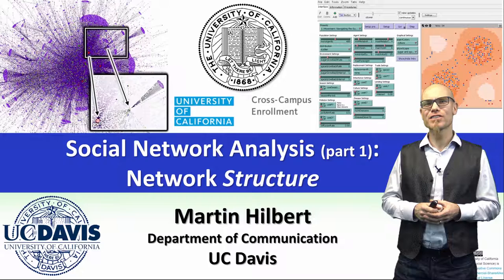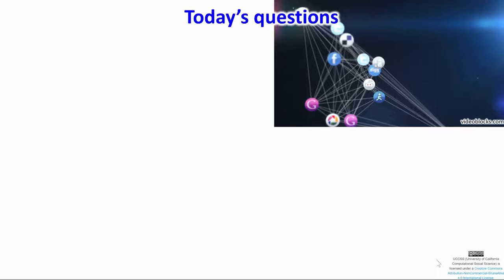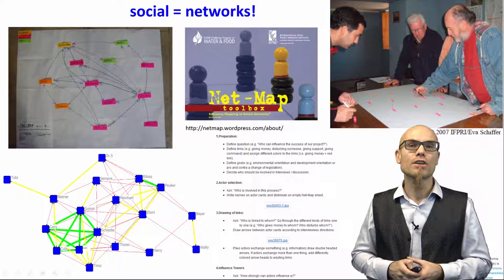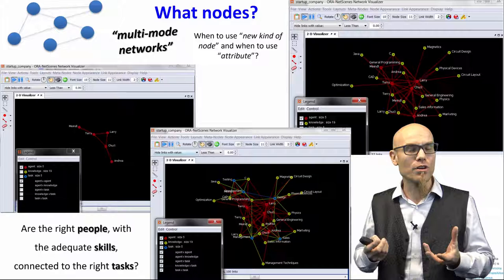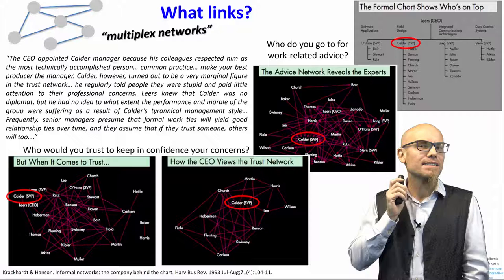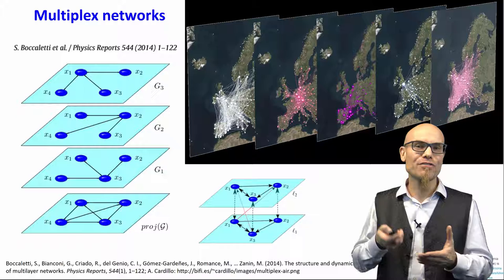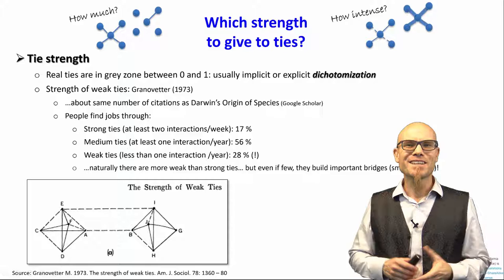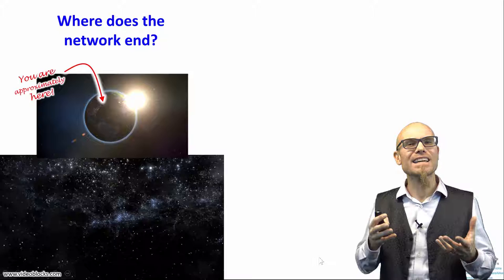UCCSS Hilbert SNA1: Social Network Analysis - network structure